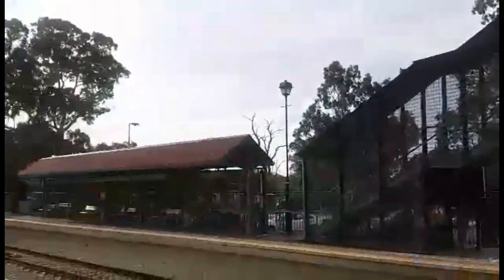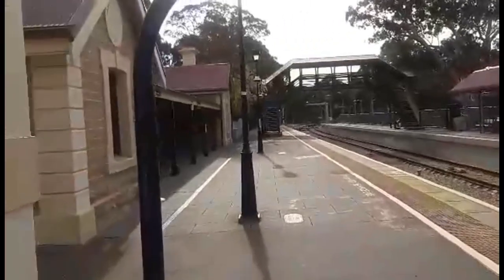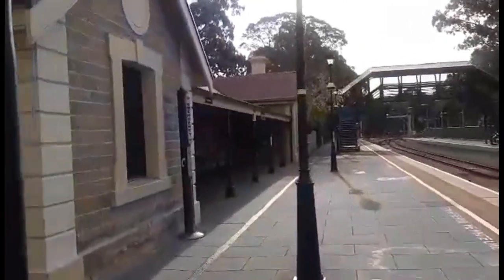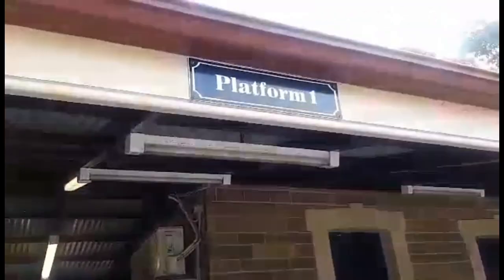Blackwood Railway Station || Station Stalking.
A Brief history in the Blackwood railway station on the Belair line. Footage was taken on the 23/5/21.